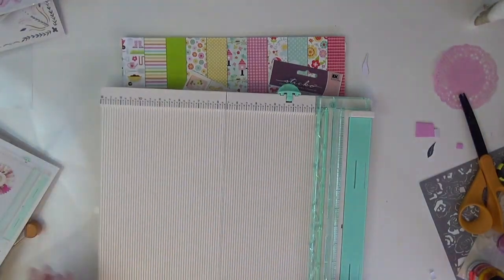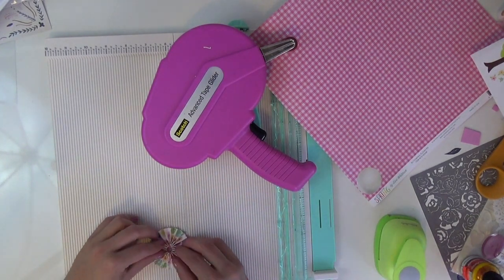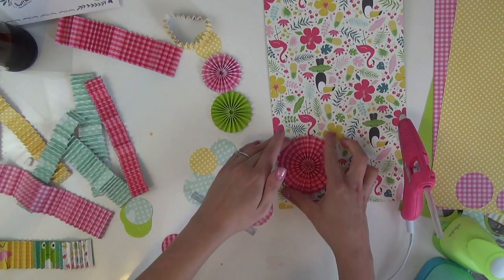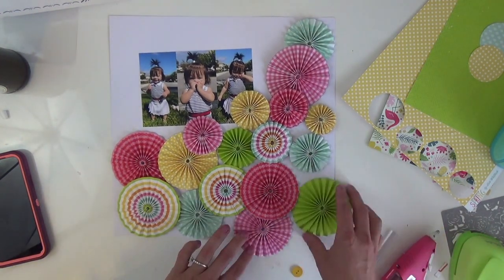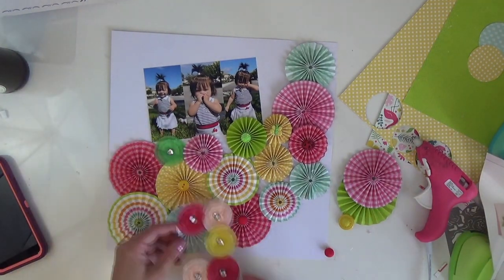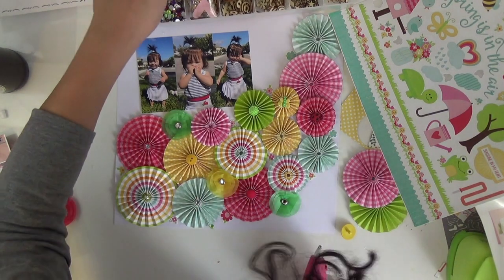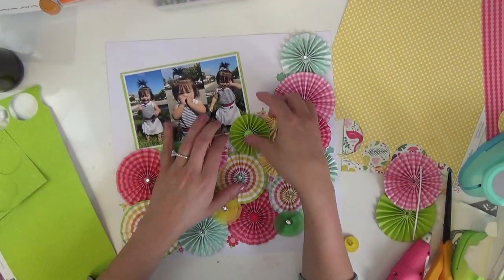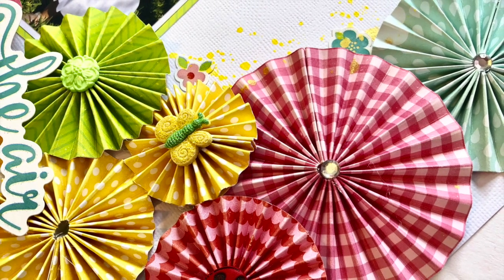Spring in the Air// GD for ScrapbookingStore.com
Hexa Love and Dragons Tale

Baby Book from Polka Dot Print Shop.

$14 a month for a 12x12 Scrapbooking Kit.

Evi